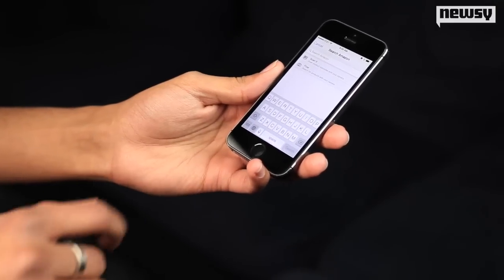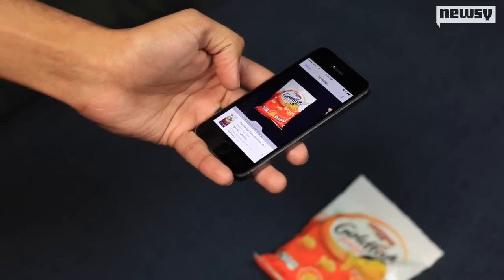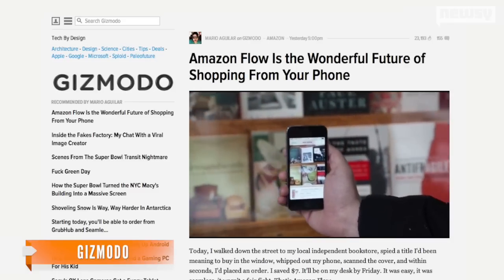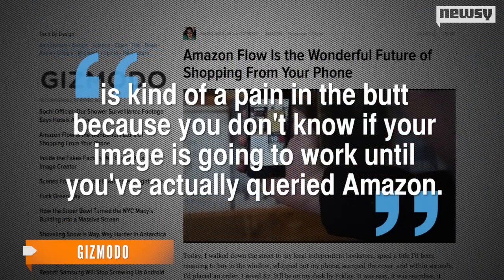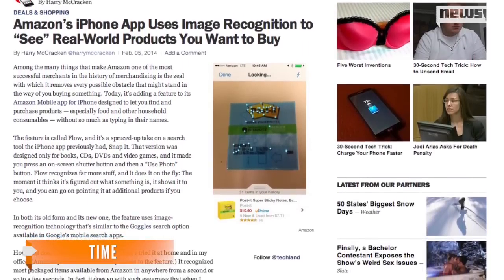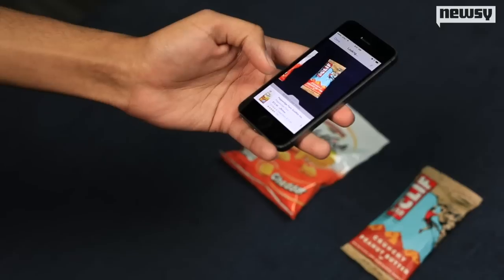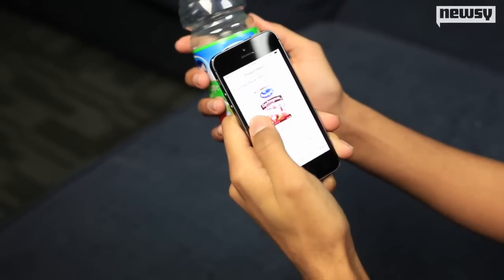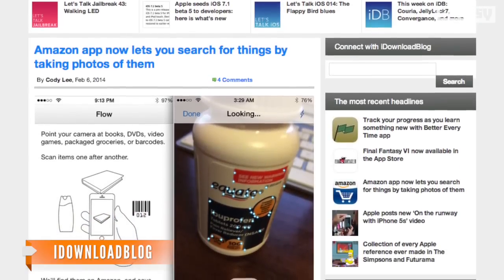Amazon Flow Uses Instant Image Recognition To Search Store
When you tap on Flow, the camera activates and Flow begins to analyze the objects you put in front of it.